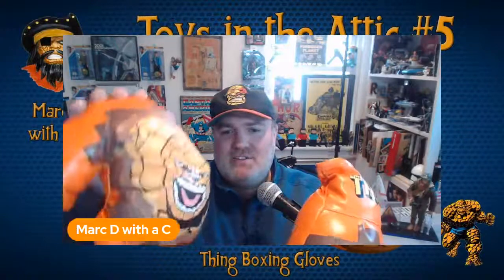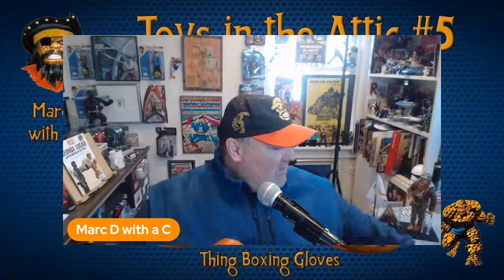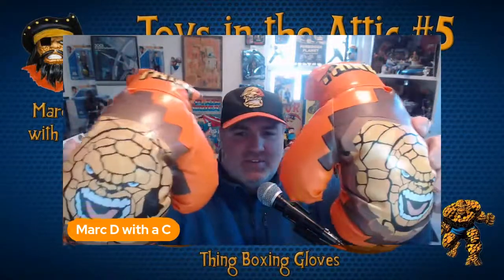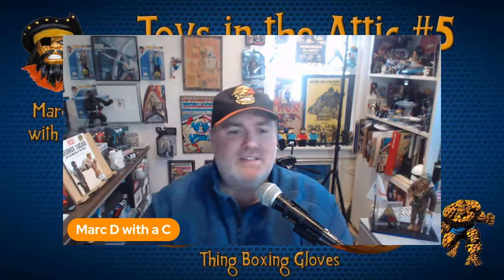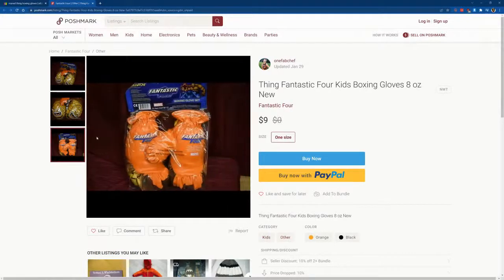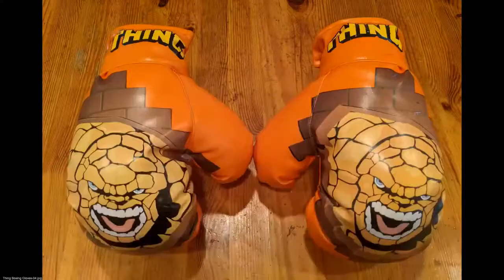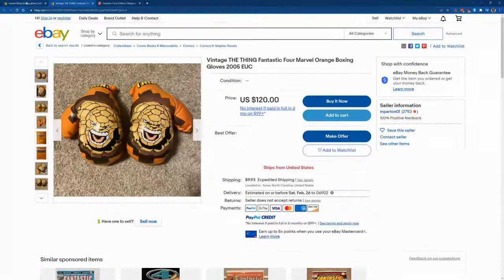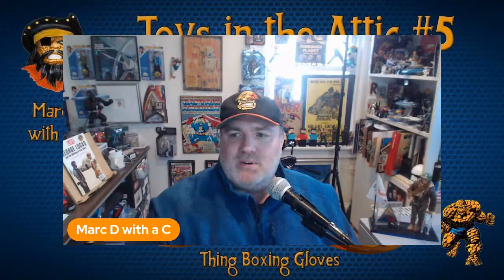Toys in the Attic #5! Thing Boxing Gloves!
Welcome to "Toys in the Attic" reviewing toys in my collection. From action figures, Legos, Megos, Micronauts, Star Trek, and Pez dispensers you'll never know what will show up. And sometimes I forget what I've stored away too!

Raquel Briggs short stories amzn.to/31Kgwuv​​